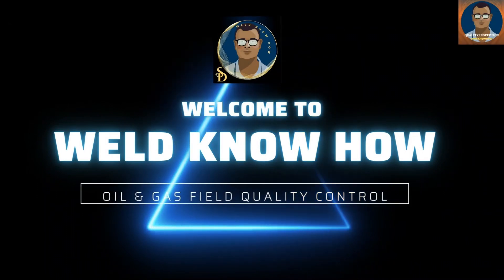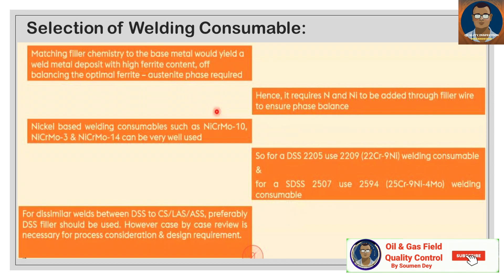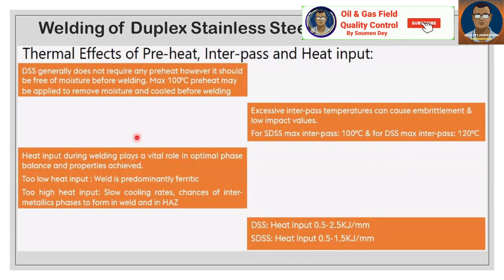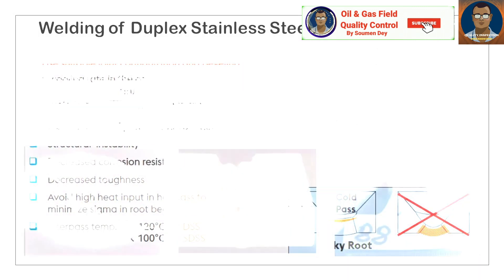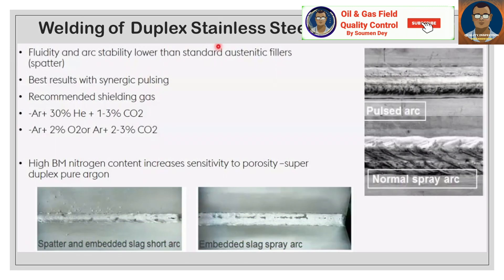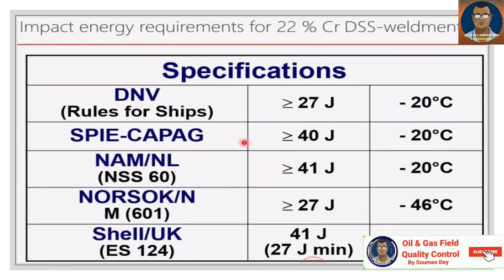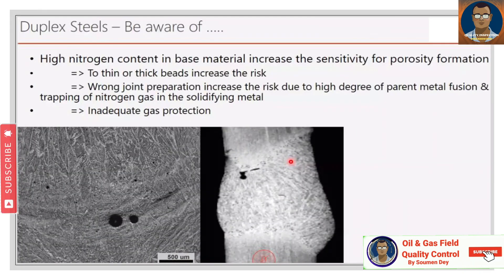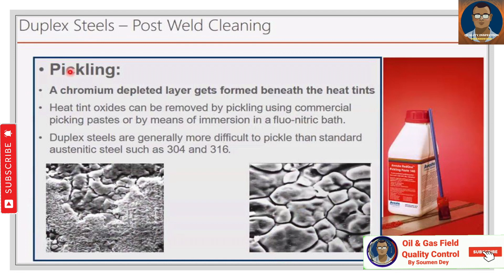Welding of super duplex steel | Part-2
Welding of super duplex steel
**Welding of Super Duplex Steel** is a specialized process requiring strict control due to the material's complex metallurgical structure. Super duplex stainless steels (e.g., UNS S32750 or S32760) combine excellent mechanical strength and corrosion resistance, especially in environments like seawater, chemical processing, and oil and gas industries. However, welding super duplex steel presents challenges because of its dual-phase microstructure (a balanced mix of austenite and ferrite) and susceptibility to phase imbalances or degradation.

### **Key Characteristics of Super Duplex Steel Welding**
1. **Balanced Microstructure**:
   - Super duplex steels require a balanced austenite (50%) and ferrite (50%) phase in the weld zone.
   - Imbalance (too much ferrite or austenite) can reduce corrosion resistance or toughness.

2. **Susceptibility to Heat-Affected Zone (HAZ) Issues**:
   - High temperatures during welding can lead to precipitation of harmful phases (e.g., sigma phase, carbides, nitrides) in the HAZ, which can degrade mechanical properties and corrosion resistance.

3. **Low Thermal Conductivity**:
   - Super duplex steels have lower thermal conductivity compared to carbon steels, which increases the potential for distortion and residual stresses during welding.

### **Key Considerations for Welding Super Duplex Steel**
1. **Proper Filler Material**:
   - Use matching or slightly over-alloyed filler metals (e.g., ER2594 or E2594 electrodes) to ensure corrosion resistance and balanced microstructure.

2. **Controlled Heat Input**:
   - Heat input must be carefully managed to avoid excessive ferrite formation or phase precipitation.
   - Typical heat input ranges: **0.5–2.5 kJ/mm**, depending on thickness.

3. **Interpass Temperature Control**:
   - Keep interpass temperatures below **150°C (300°F)** to minimize thermal cycles that could degrade material properties.

4. **Preheating and Post-Weld Heat Treatment**:
   - Preheating is generally not required for super duplex steels.
   - Post-weld heat treatment (PWHT) is usually avoided unless specified for particular applications, as improper treatment can lead to phase imbalance.

5. **Shielding Gas**:
   - Use high-purity argon with nitrogen additions for GTAW (TIG) or GMAW (MIG) to maintain nitrogen levels, which stabilize the austenite phase and improve corrosion resistance.
   - Gas purging is critical to prevent oxidation and contamination.

### **Welding Processes**
1. **GTAW (TIG)**:
   - Preferred for root passes due to excellent control over heat input and weld pool.
   - Requires high-purity shielding and purging gases.

2. **GMAW (MIG)**:
   - Suitable for higher deposition rates.
   - Requires careful control of parameters to minimize heat input.

3. **SMAW (Stick Welding)**:
   - Can be used for less critical joints.
   - Use low-hydrogen electrodes to avoid cracking.

4. **FCAW (Flux-Cored Arc Welding)**:
   - Common for larger structures, offering good deposition rates with proper flux-cored wires.

### **Testing and Inspection**
- Welds on super duplex steels often undergo rigorous testing, including:
  - **Ferrite Content Testing**: Ferrite scope or metallographic analysis to ensure balance (35–55% ferrite is typical).
  - **Non-Destructive Testing (NDT)**: Ultrasonic, radiographic, or dye penetrant testing for cracks or inclusions.
  - **Corrosion Testing**: ASTM G48 for pitting resistance and ASTM A923 for phase precipitation.

### **Challenges**
- **Cracking**: Hydrogen-induced or hot cracking may occur if proper precautions are not taken.
- **Porosity**: Inadequate shielding gas can lead to porosity, reducing weld quality.
- **Loss of Nitrogen**: Nitrogen depletion during welding can reduce corrosion resistance, particularly in the HAZ.

By following these guidelines, super duplex steel can be welded successfully while maintaining its superior properties.